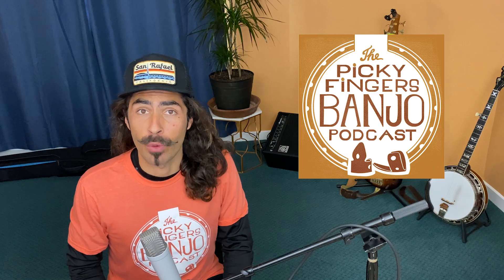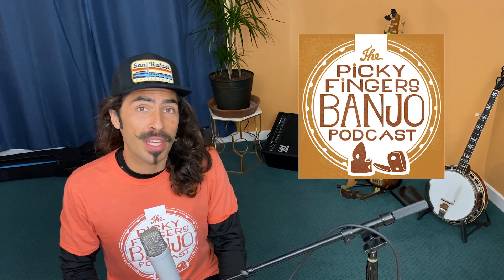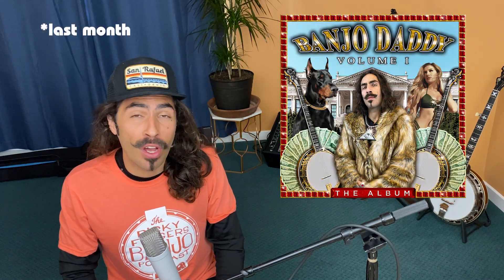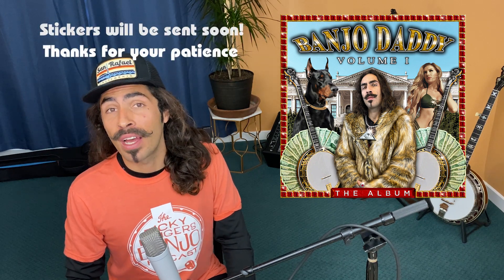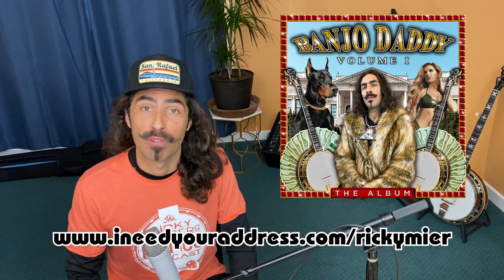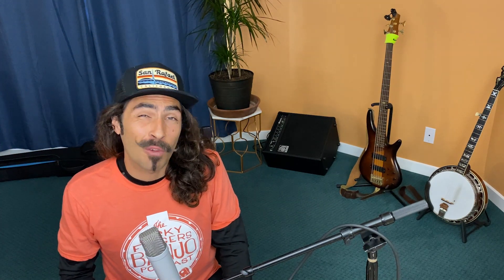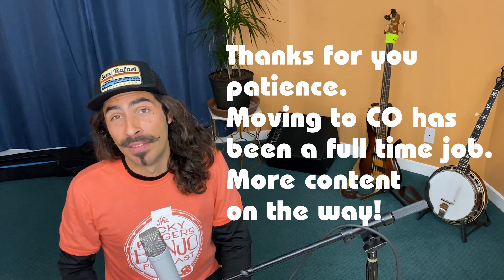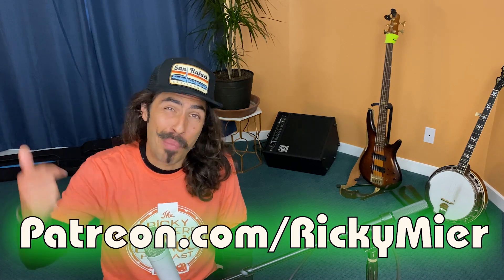Road To Malvern - Festival Bangers For Bluegrass Banjo- Episode 18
My First Album with Cat And The Moon: